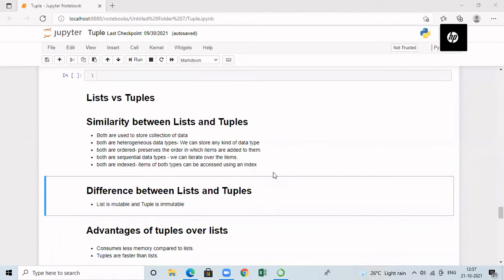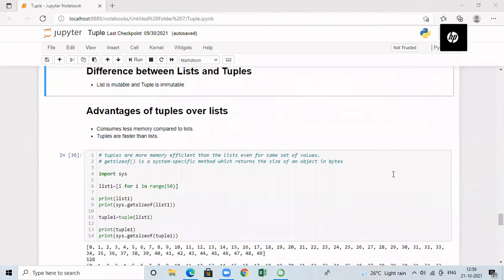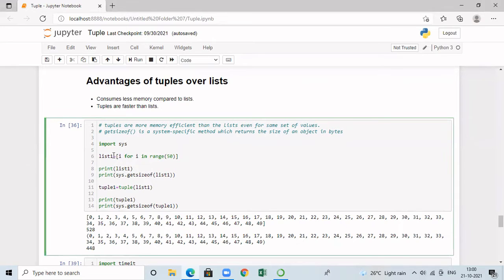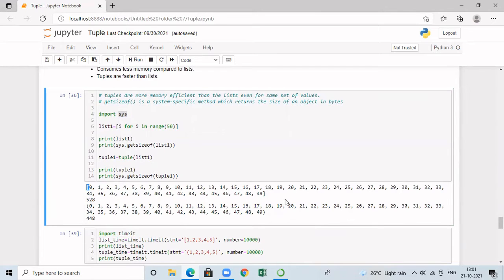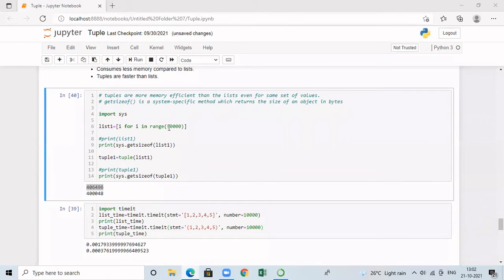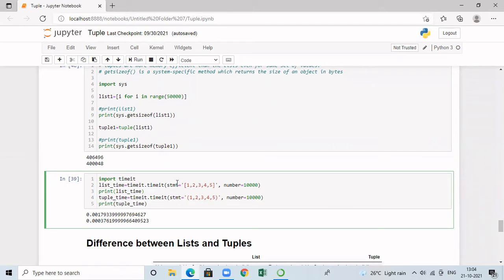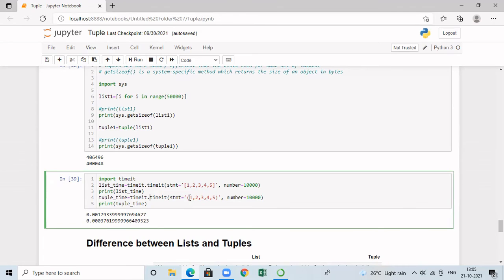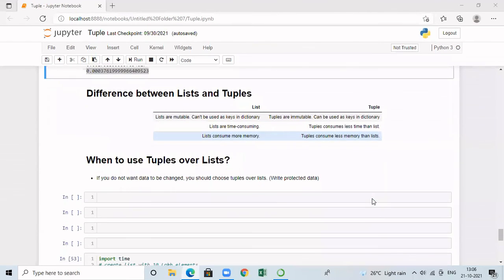List vs Tuple in Python